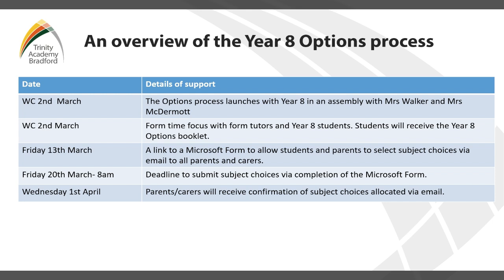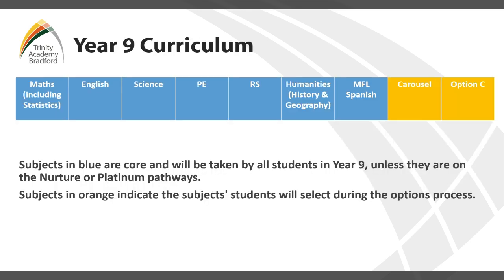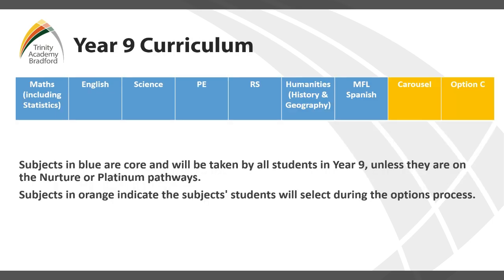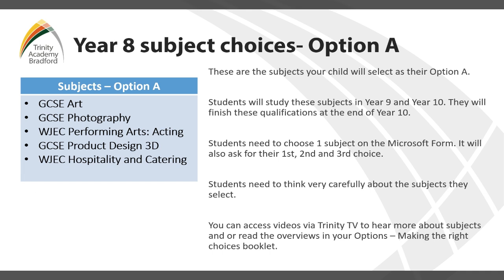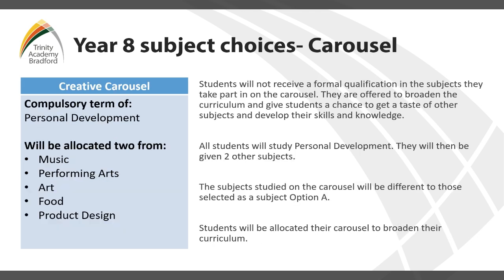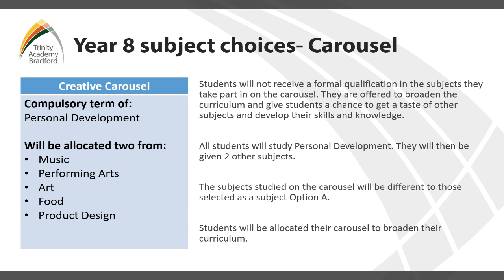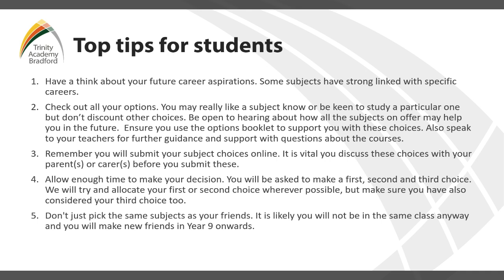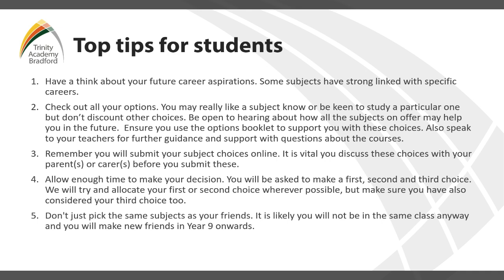Year 8 Options